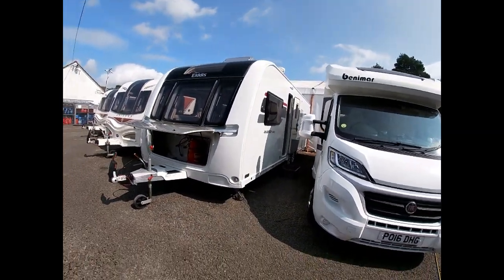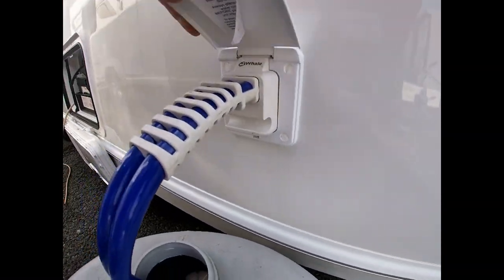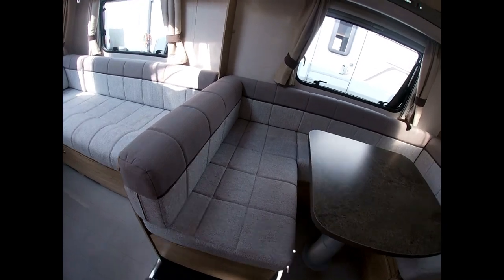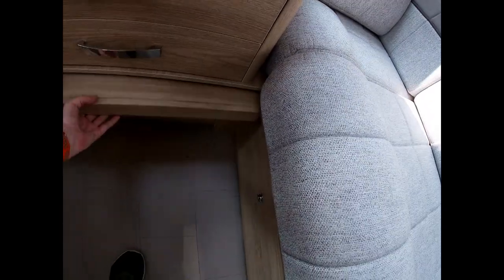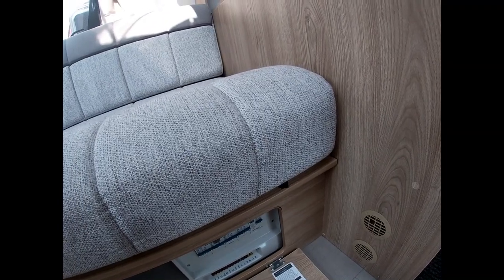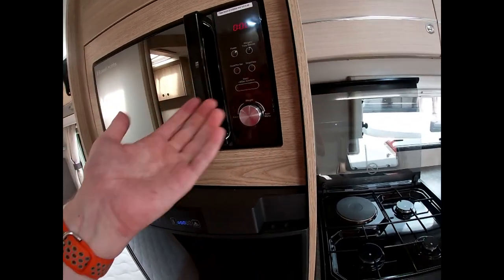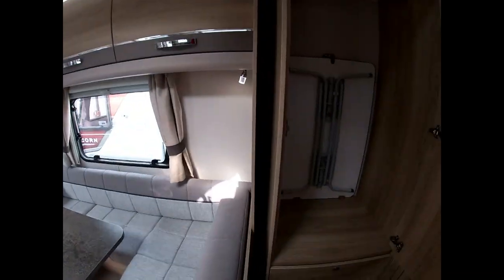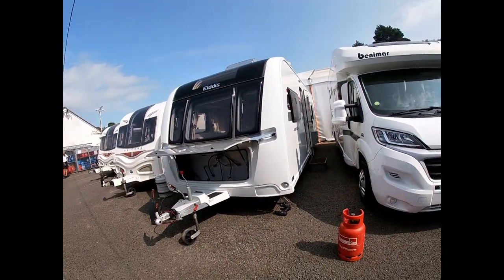2019 Elddis 840 Avante